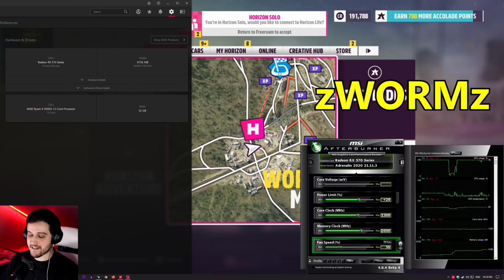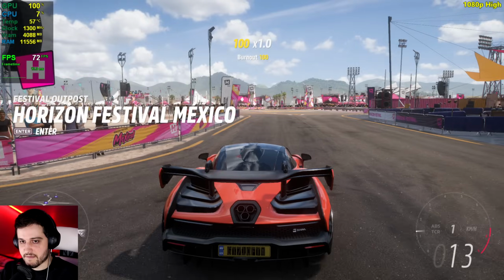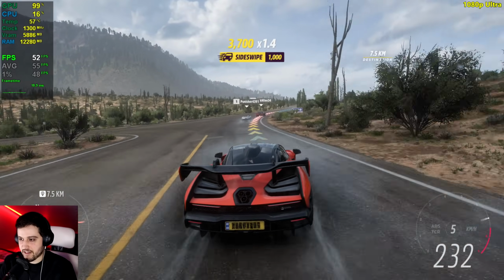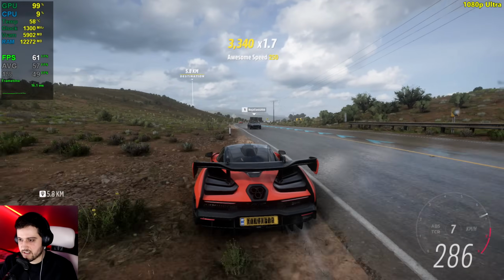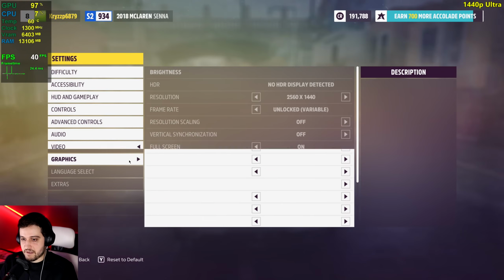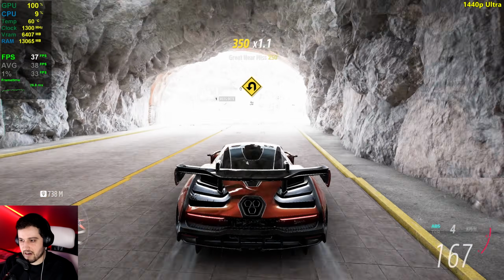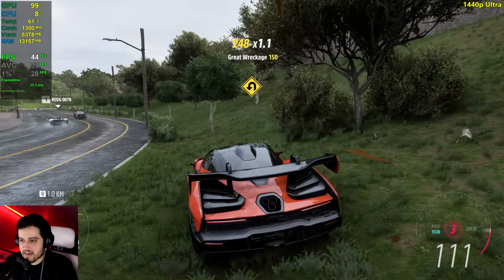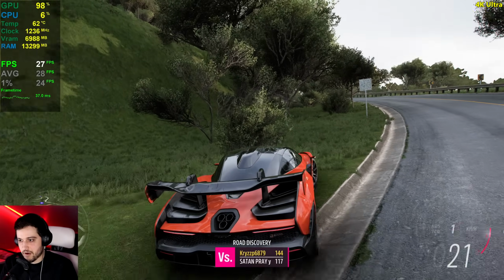RX 570 | Forza Horizon 5 - 1080p, 1440p, 4K - High & Ultra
FH5 tested on the AMD Radeon RX 570 8GB at the 1920x1080, 2560x1440 and 3840x2160 resolutions, using the high and the ultra settings presets.

⏱ Timestamps ⏱

Intro, Specs, Stuff - 0:00
1080p High - 0:31
1440p High - 3:20
4K High - 6:05

1080p Ultra - 8:00
1440p Ultra - 9:51
4K Ultra - 11:17

🔧SPECS🔧

◾️ AMD Radeon RX 570 8GB - Gigabyte Gaming MI OC